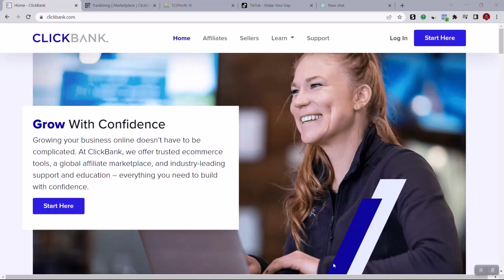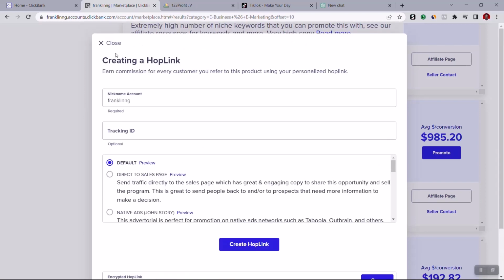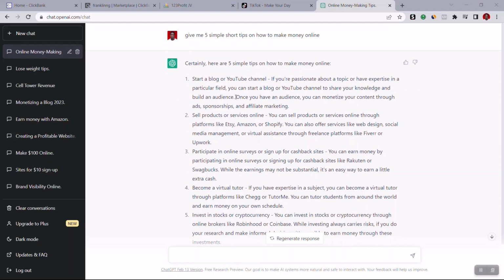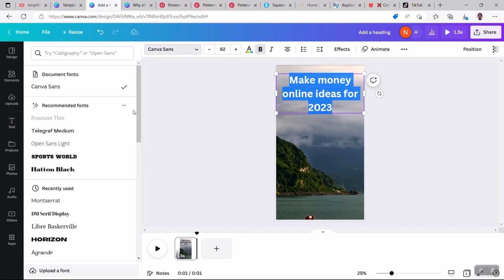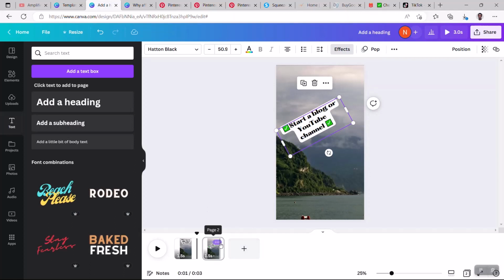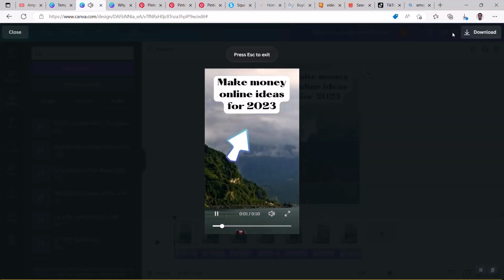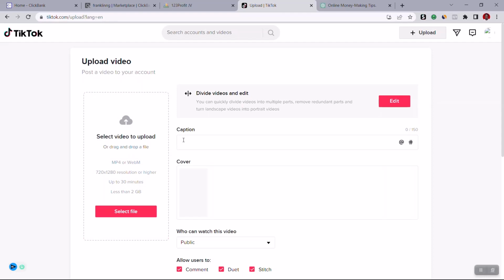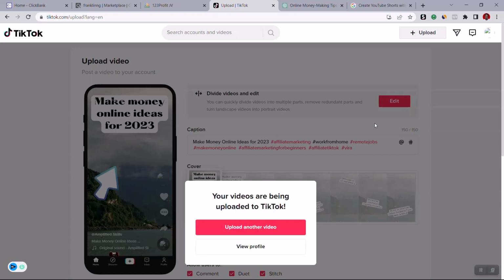Earn $500 Per Week With Tiktok Affiliate Marketing Uploading Short Videos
In this video you will learn How To Earn $500 Per Week With Tiktok Affiliate Marketing Uploading Short Videos. This strategy works very well and if you implement this using the steps I laid down in the video you will be able to earn your first $100 online using free traffic and free tools.